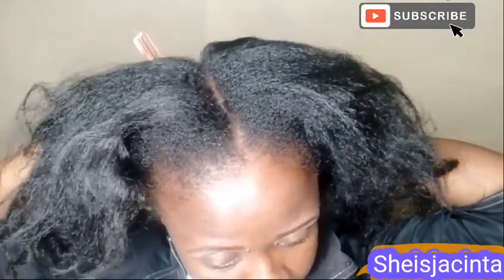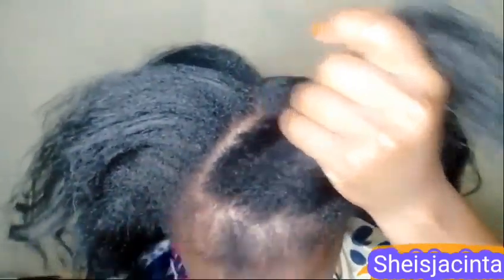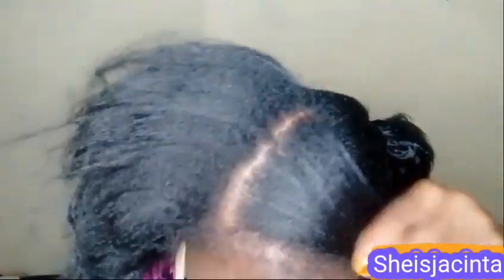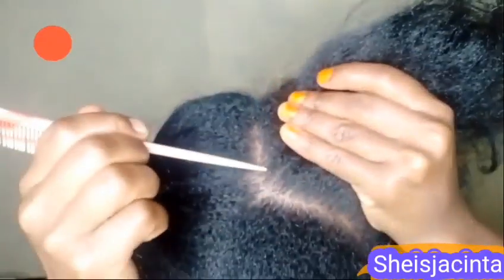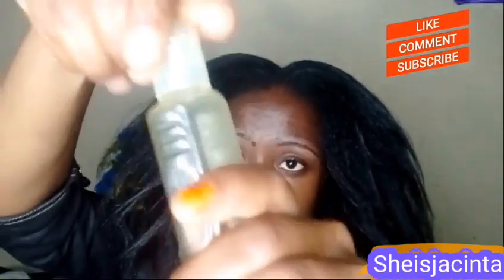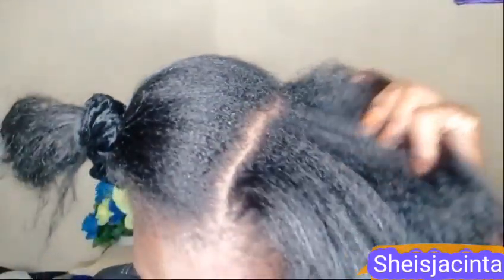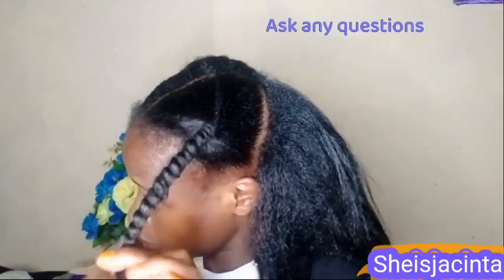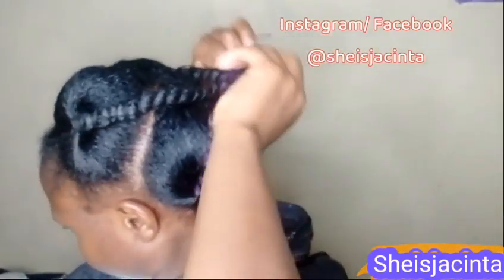SECRET TO REMOVE STUBBORN DANDRUFF/African HAIR Threading Tutorials.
Hey family,
welcome to yet another beautiful video.
on this we talked about removing dandruff on your hair scalp manually and African hair threading.
sheisjacinta
please watch previous

thanks bye,